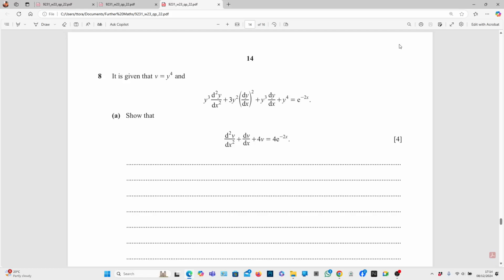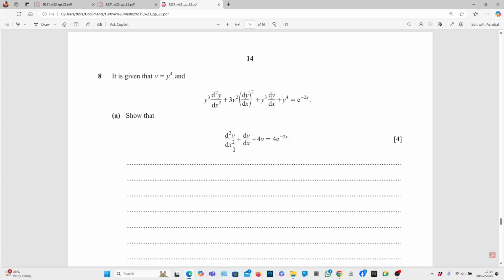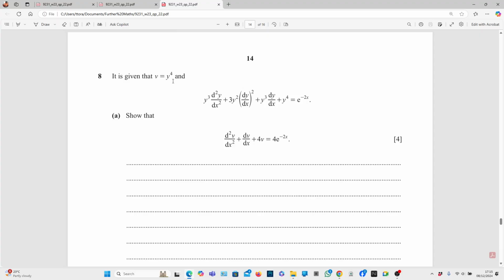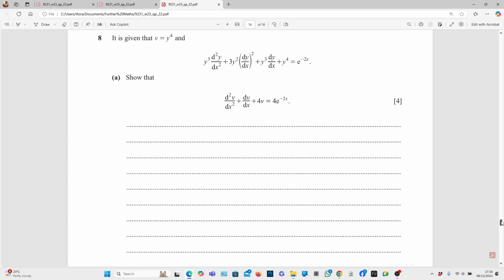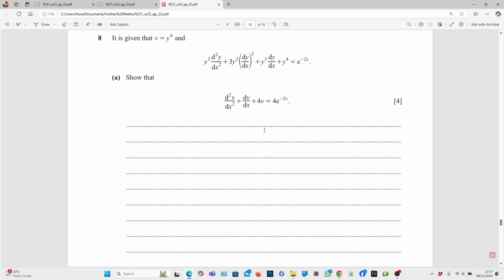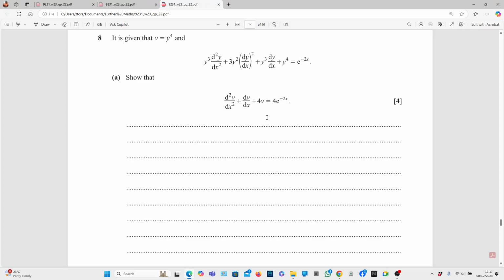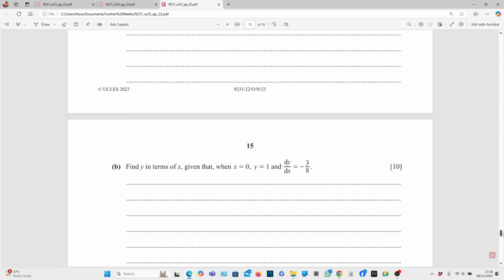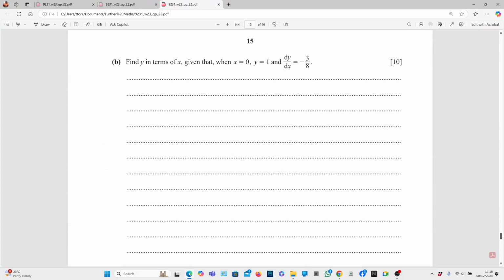Question 8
reducing a 3rd degree variable differential equation to a 2nd degree one and solving it as a second order ordinary differential equation